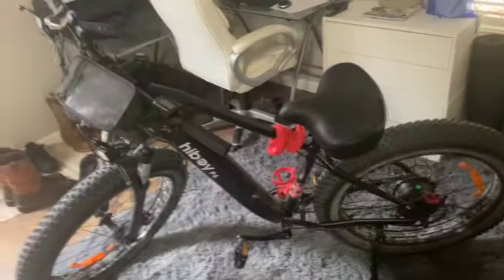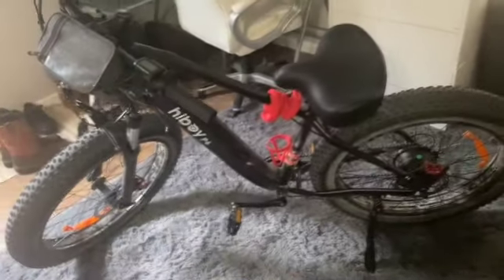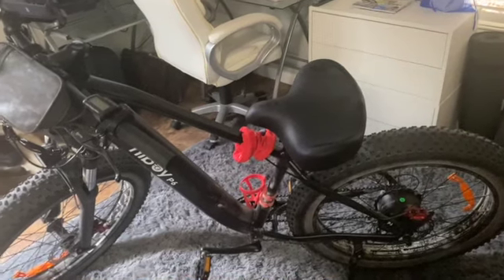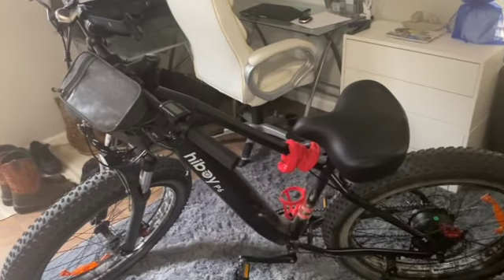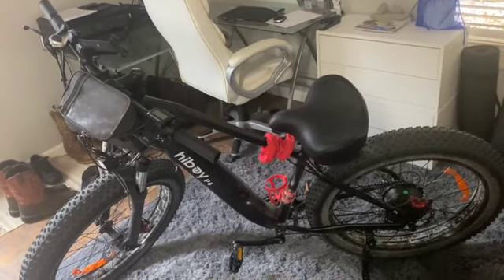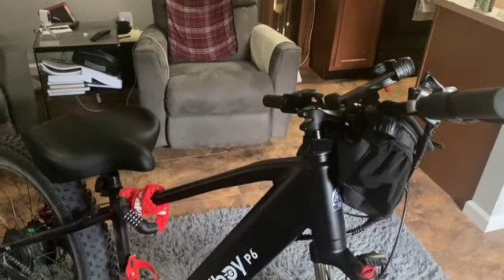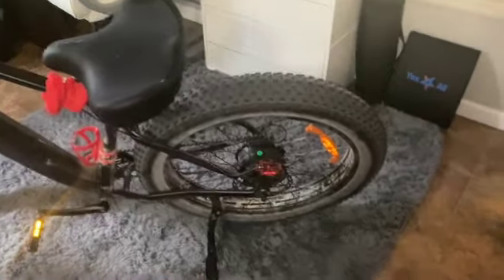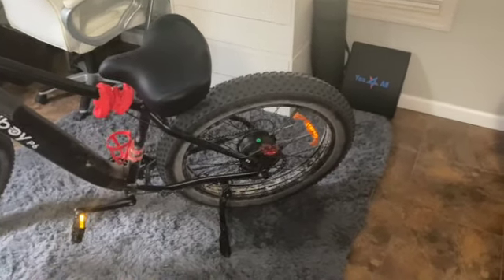Hiboy P6 E-bike 120 mile review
Hiboy P6 12o mile review
catazer MTB Road XTECH HB-100 Hydraulic Disk Brake Calipers
CDYWD Oversized Bike Seat